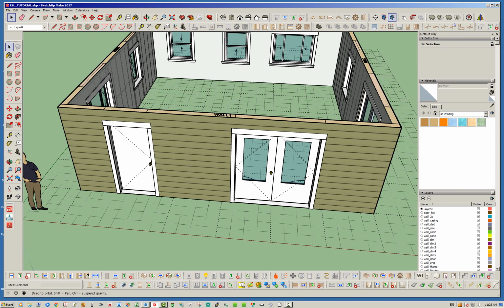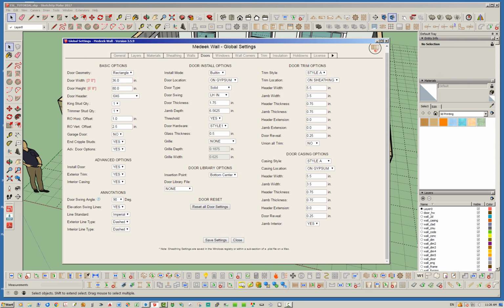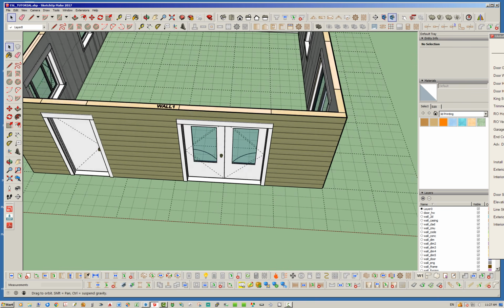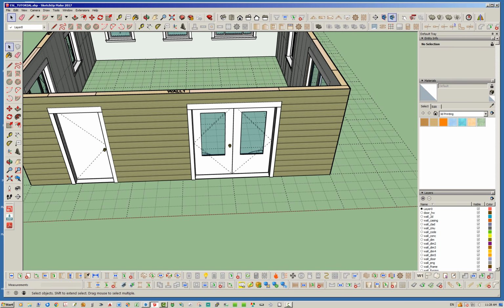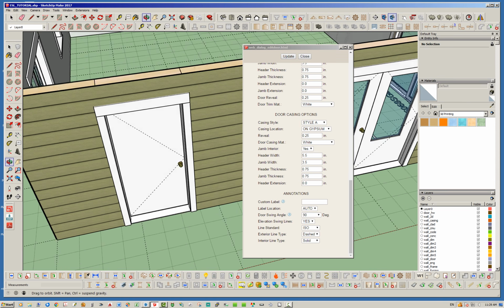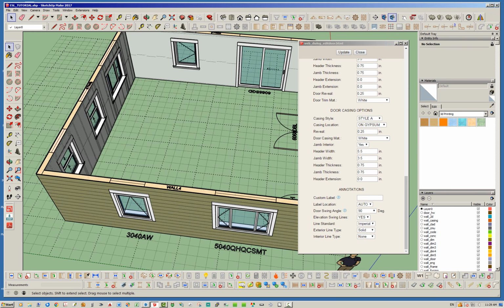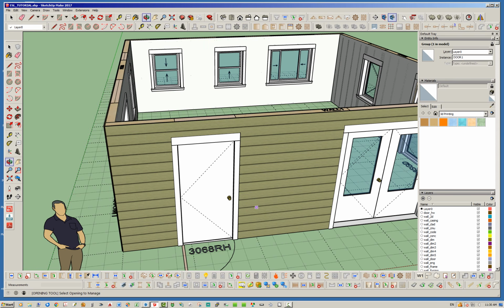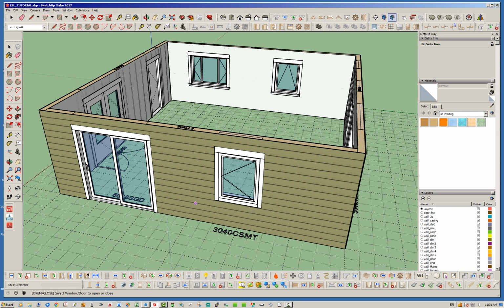Medeek Wall Plugin Tutorial 48 - Elevation Swing Lines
A brief demonstration of elevation swing lines for windows and doors.